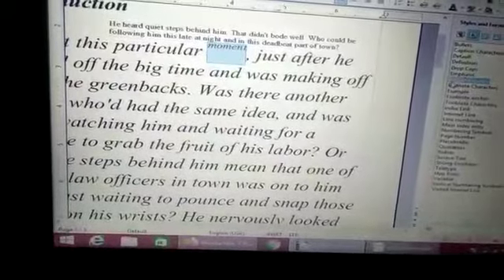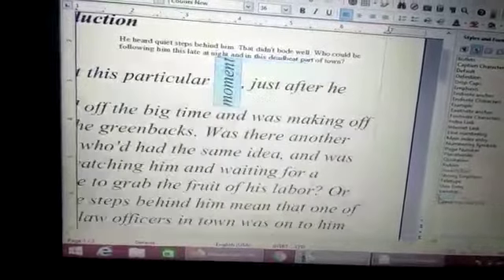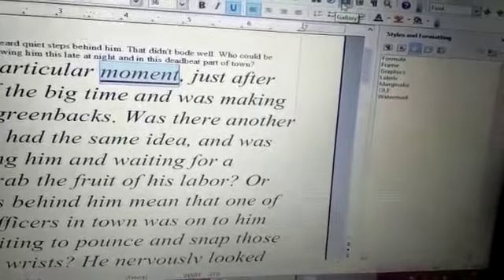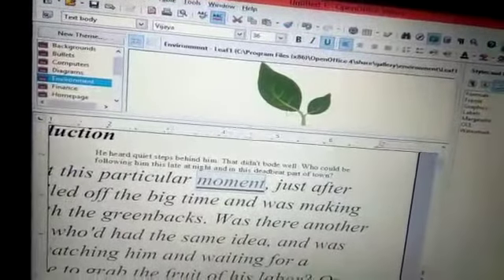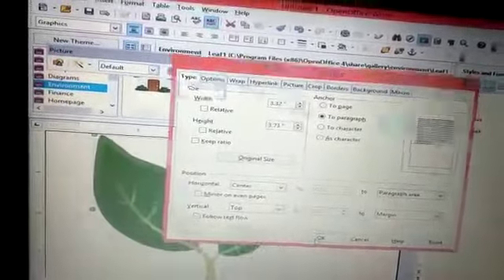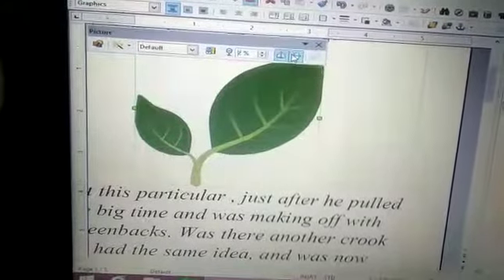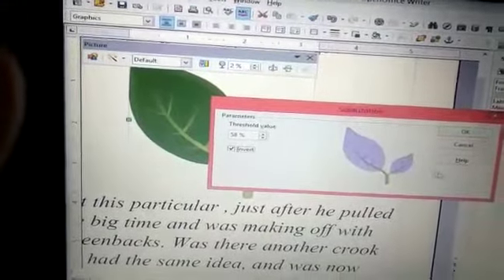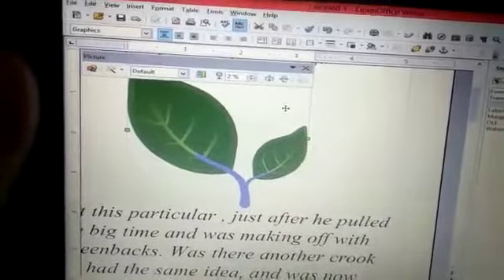CLASS 10TH COMP CH- 6, PART- 7